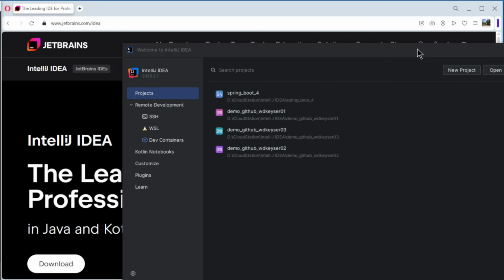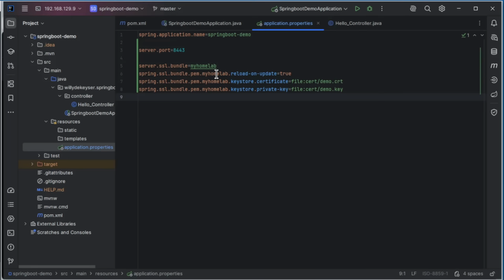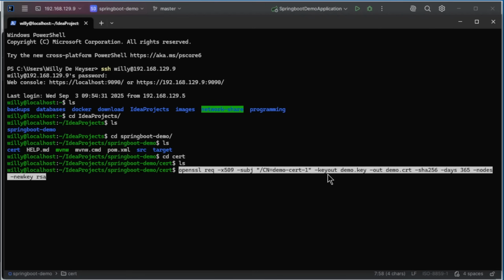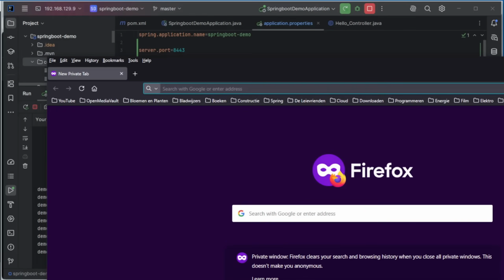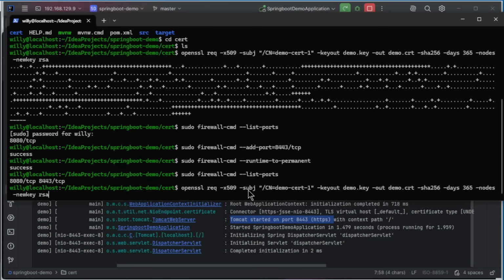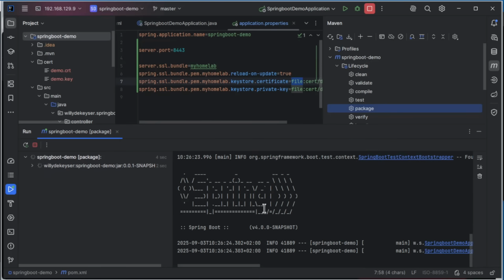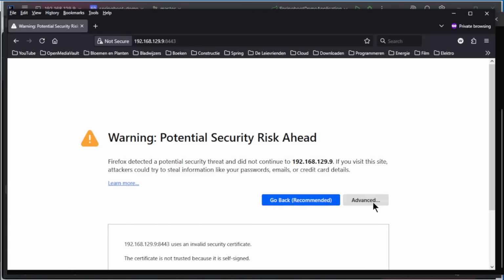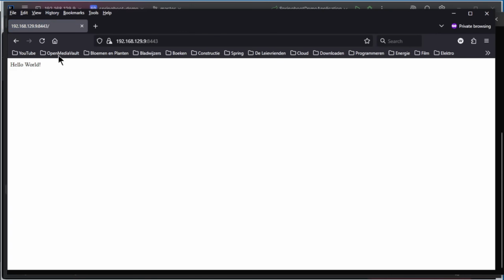Spring Boot 4.0 & IntelliJ - SSL and HTTPS - Hot Reload the self-signed certificate with Spring Boot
Spring Boot 4.0 & IntelliJ.
Hot Reload the self-signed certificate with Spring Boot.

Chapters:
00:00 Start
00:29 Run Intellij
02:24 Config SSL Bundle
03:46 Create cert directory
04:09 Create SSL certificate
06:20 Config firewall
07:42 Run the Spring Boot project
08:12 Open the browser & test https
12:44 Compile the app & Test
18:33 END

Commands:

server.port=8443
server.ssl.bundle=myhomelab
spring.ssl.bundle.pem.myhomelab.reload-on-update=true
spring.ssl.bundle.pem.myhomelab.keystore.certificate=file:cert/demo.crt
spring.ssl.bundle.pem.myhomelab.keystore.private-key=file:cert/demo.key

openssl req -x509 -subj "/CN=demo-cert-1" -keyout demo.key -out demo.crt -sha256 -days 365 -nodes -newkey rsa

sudo firewall-cmd --add-port=8443/tcp
sudo firewall-cmd --runtime-to-permanent
sudo firewall-cmd --list-ports

java -jar springboot-demo-0.0.1-SNAPSHOT.jar